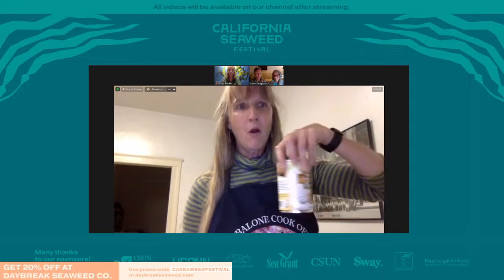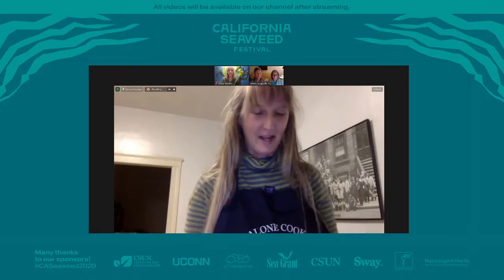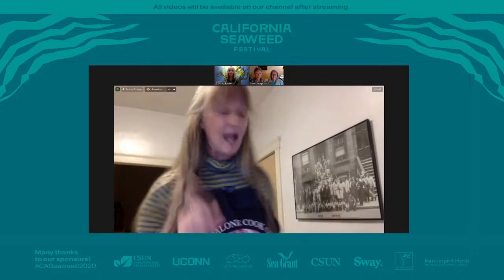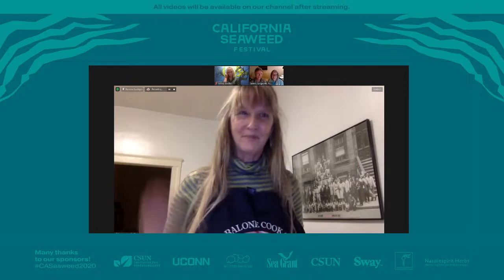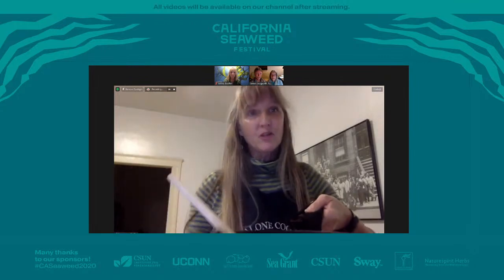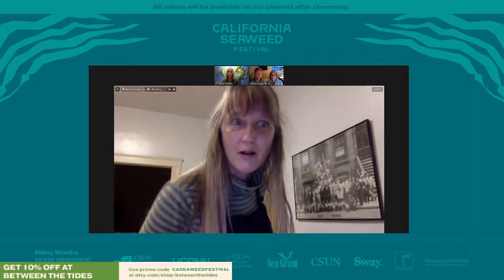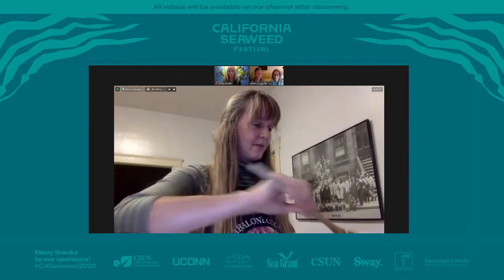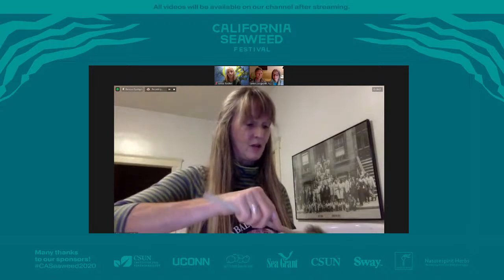Livestream Seaweed as Food Cook - Along | California Seaweed Festival 2020 Day 2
Seaweed as Food, TUESDAY | November 17, 2020
Humans have been eating seaweed for centuries, and many varieties are known for their delicious and nutritious profiles. From pasta, pickles, salsa verde, and sushi to umami flavor to vegan food. California cuisine is merging culinary traditions with accessible innovation. Learn a new recipe by tuning in!

Jeanine Pfeiffer, Live Cook-Along
Ethnoecologist, artist, and environmental justice advocate Jeanine Pfeiffer shares the beauty of biocultural diversity through food. Her cook-along session starts at 5pm!

00:00 Live Stream Start and Warm Up
03:43 Cooking Start, Unmuted
33:41 End

The California Seaweed Festival brings together seaweed farmers, scientists, artists and entrepreneurs to showcase the best of how we use and enjoy seaweeds on the coast of California.